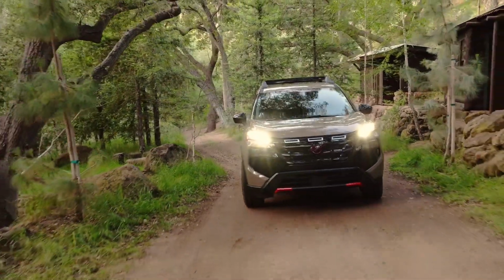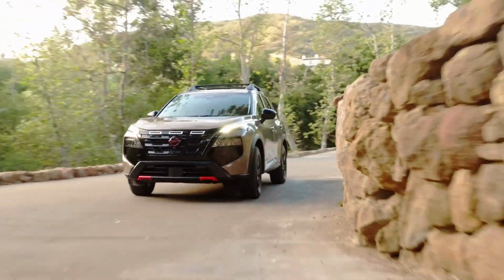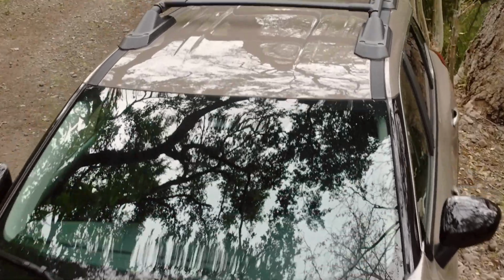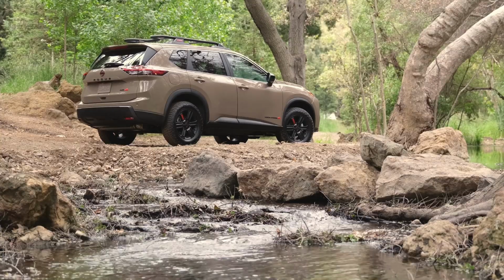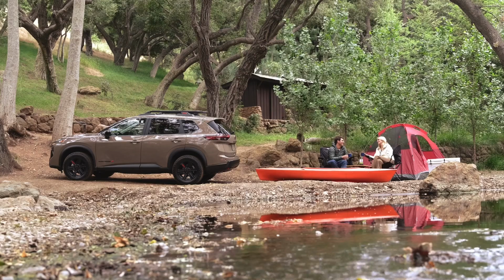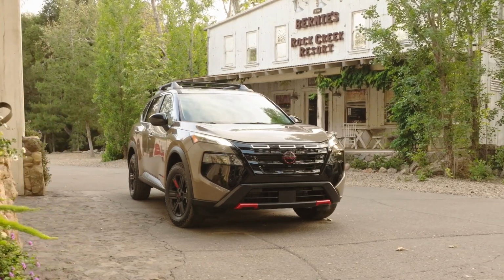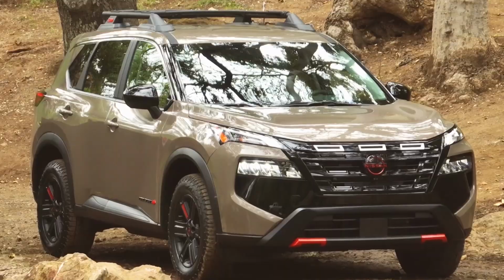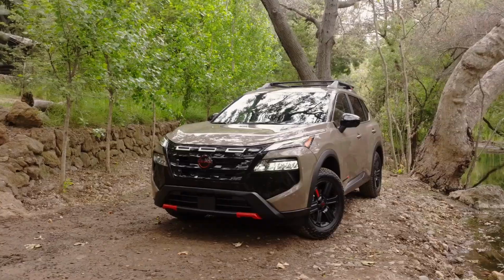ProPILOT Assist 2.1 Driver Assistance Technology | New Nissan Rogue Rock Creek Edition 2025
The 2025 Nissan Rogue is ready for even more adventure both on and off the open highway, with a new rugged Rock Creek edition and the introduction of ProPILOT Assist 2.1 driver assistance technology. These further enhancements to Nissan's popular SUV follow a stunning visual refresh for Rogue and the addition of Google built-in for the 2024 model year.

Rogue Rock Creek also adds heated front seats and a 12-volt power outlet in the cargo area, and its HD Intelligent Around View® Monitor7 adds an Off-Road View that can operate while driving at speeds up to 12 mph, an invaluable tool for spotting obstacles when maneuvering. Its standard Intelligent All-Wheel Drive8 system is supplemented by Hill Descent Control, helping drivers maintain a steady speed when going down steep inclines.

An available premium package adds a touch of luxury to the adventurous spirit of Rogue Rock Creek, with a wireless charging pad, heated steering wheel, four-way power passenger seat, motion-activated power liftgate, memory driver's seat and outside mirrors, reverse tilt-down outside mirrors with integrated turn signals, auto dimming rearview mirror and interior LED accent lighting.

Rogue Rock Creek is available in four color options: Everest White, Super Black, Boulder Gray and Baja Storm.

The 2025 Nissan Rogue will reach Nissan dealerships later this summer. Pricing will be shared closer to start of sale.

Source : Nissan